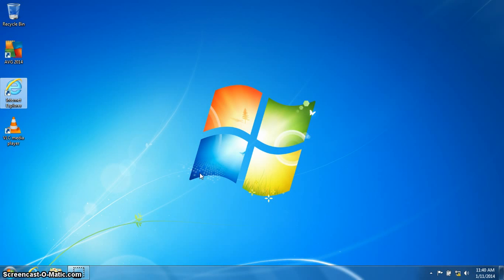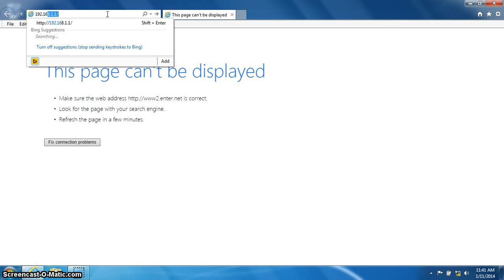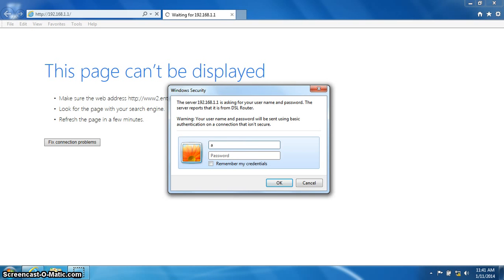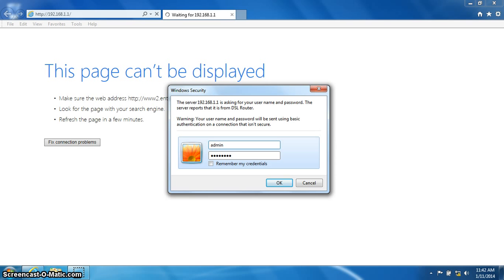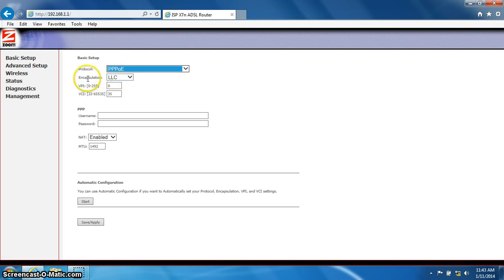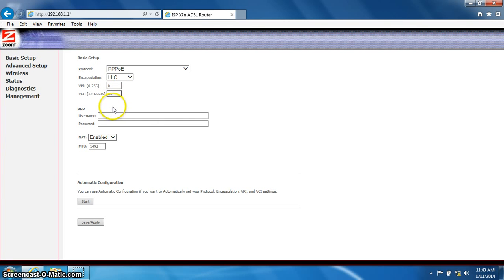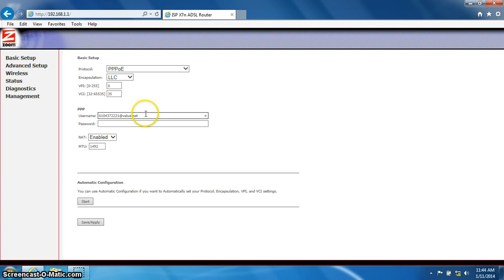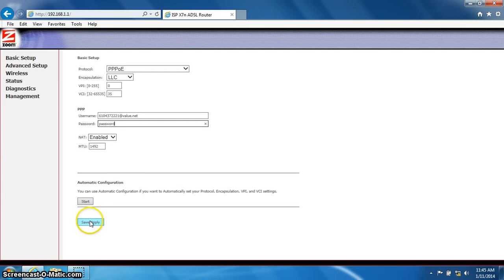X7- Setting Up the X7 Modem for Enter.Net DSL